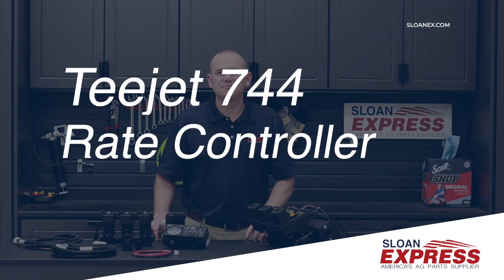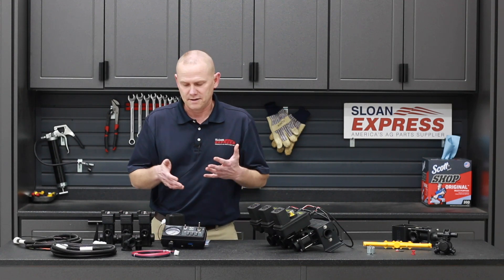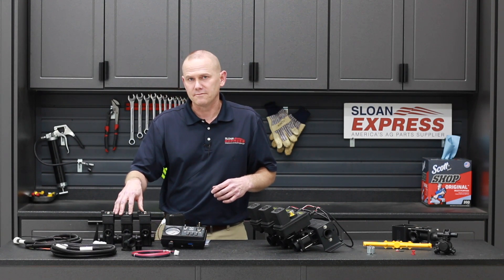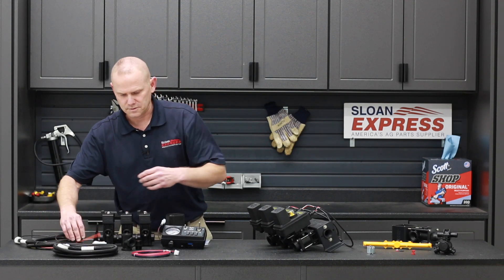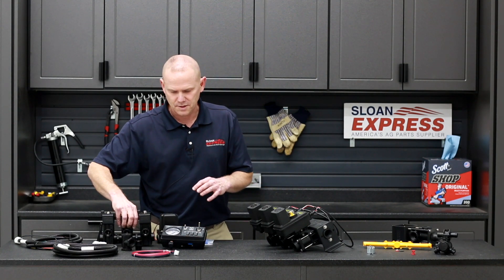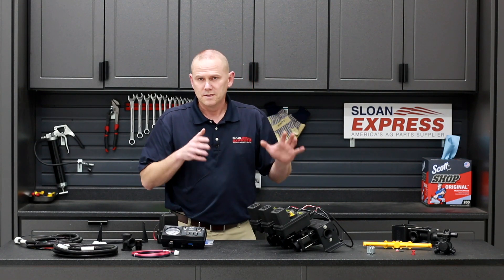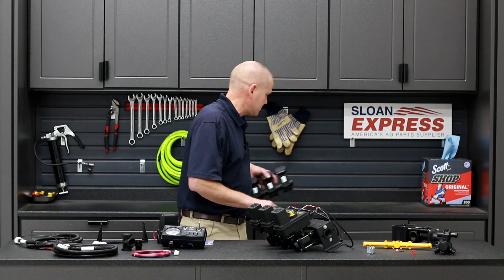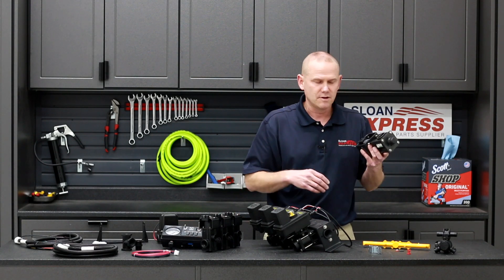Teejet 744 Rate Controllers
The 744 sprayer control puts complete quality and spraying control at your fingertips and allows pressure control and shut-off of 1, 3, or 5 separate boom sections.